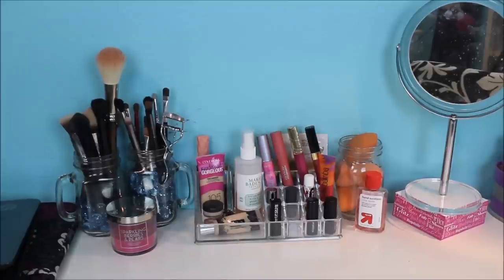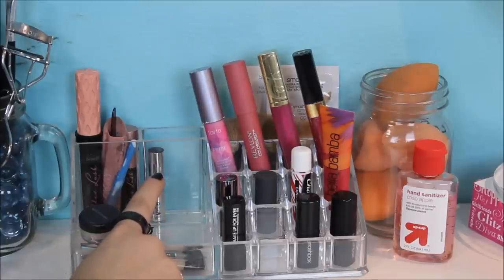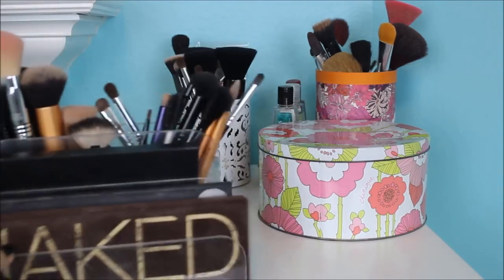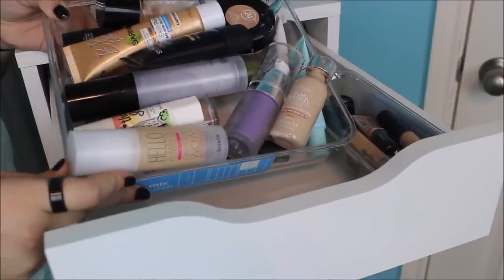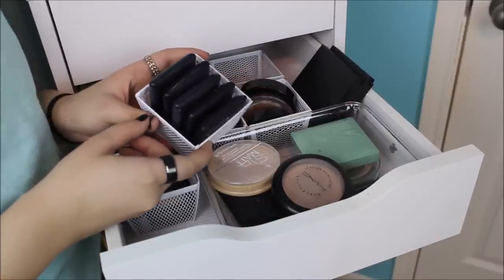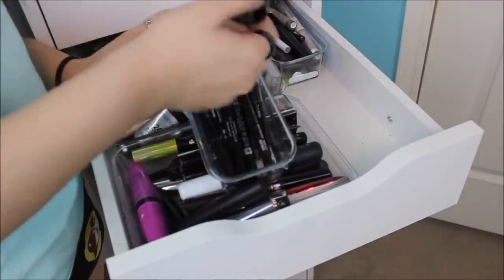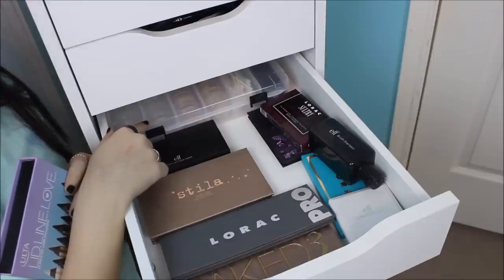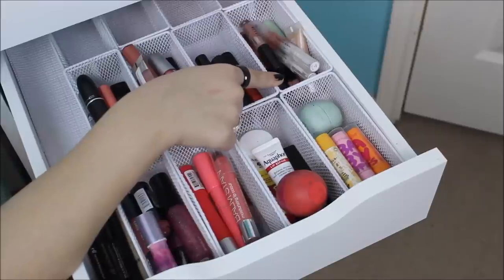My Makeup Collection 2015!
Metal Organizers: not sold online, but currently in the $1 section at most targets
Similar to the Acrylic Organizer on my Desk (with lipstick risers)

Proverbs 3:5-6